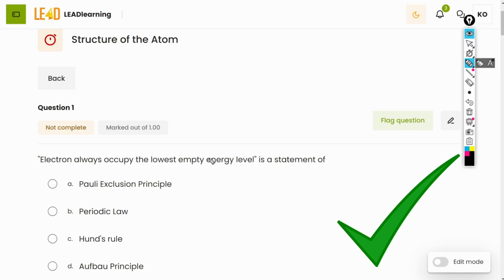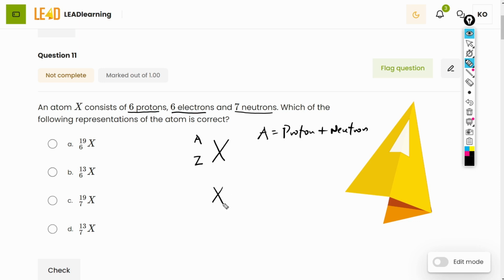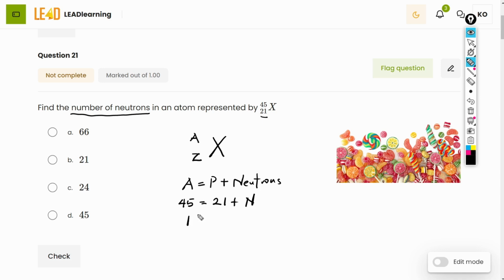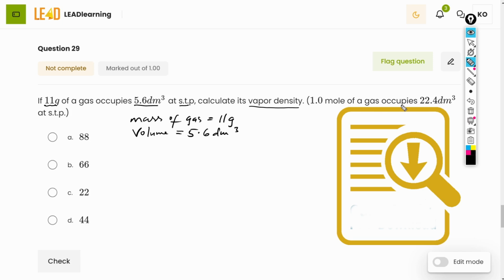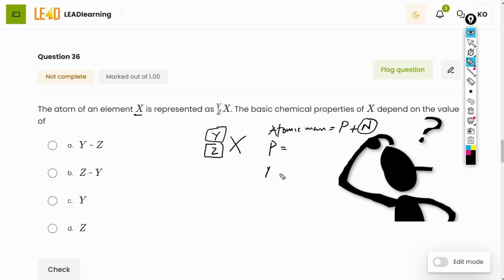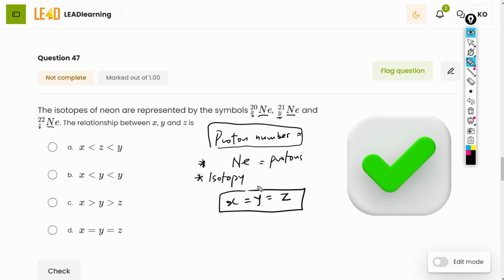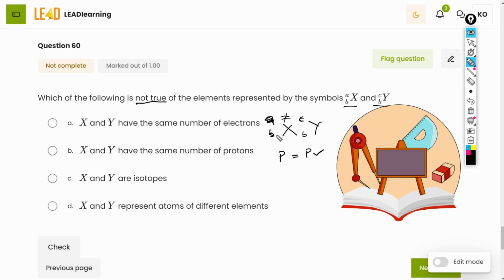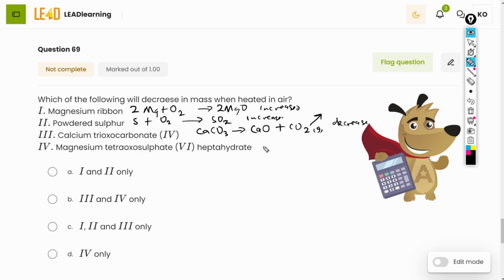WAEC Chemistry: Atomic structure